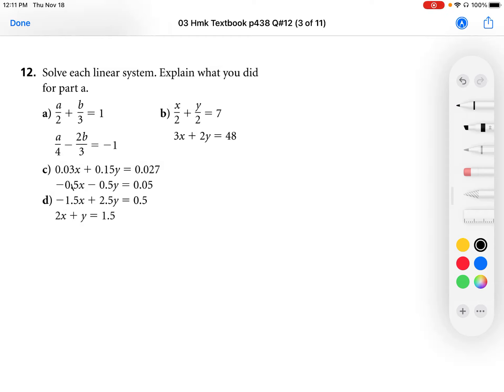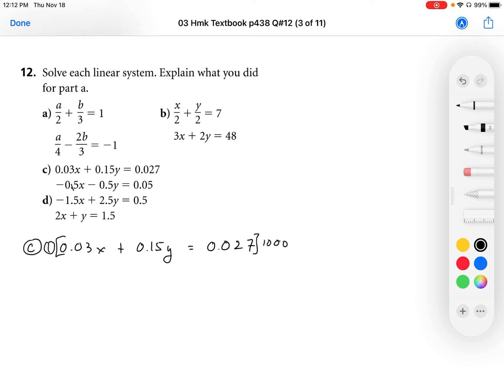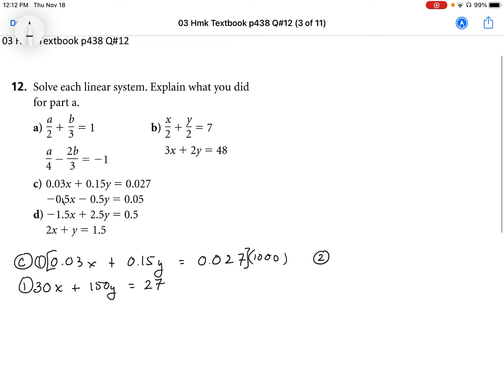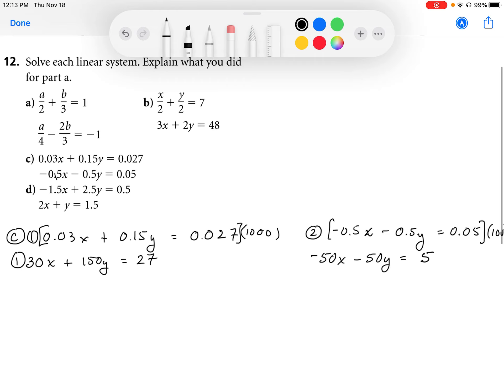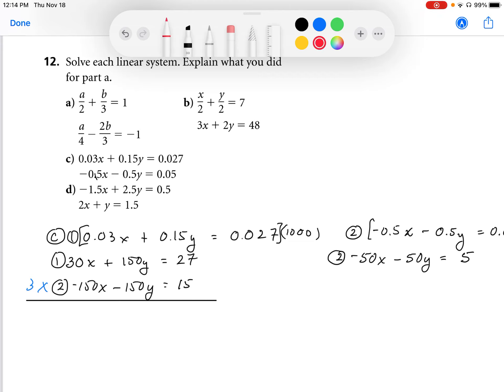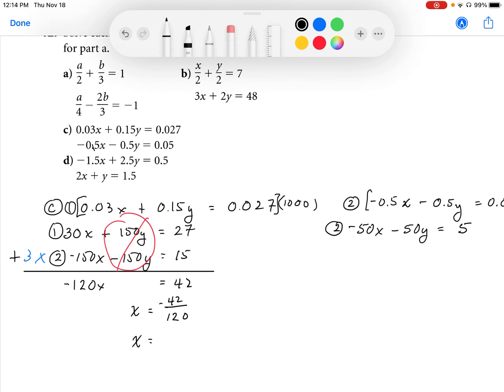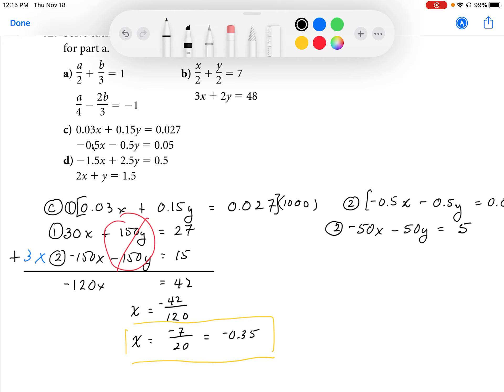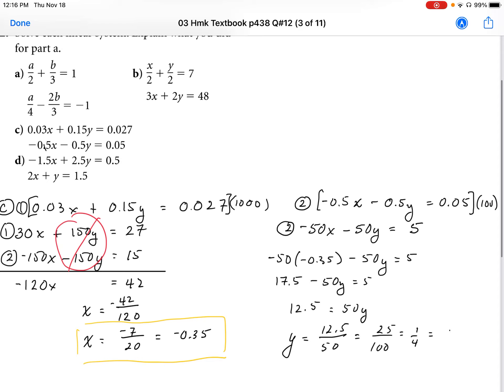03 Hmk Textbook p438 Q#12c